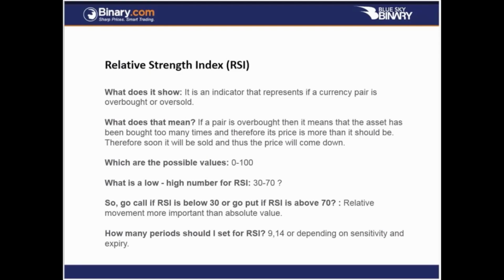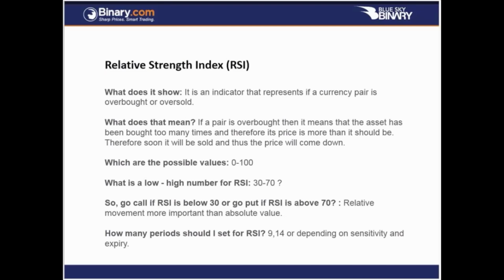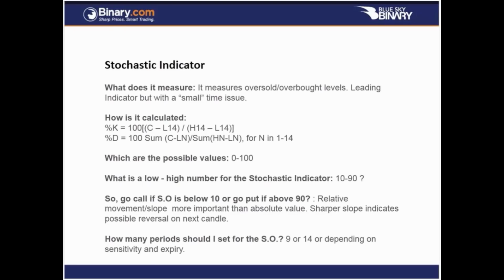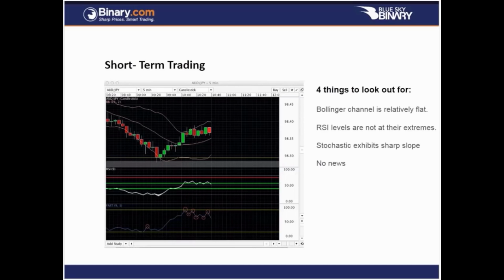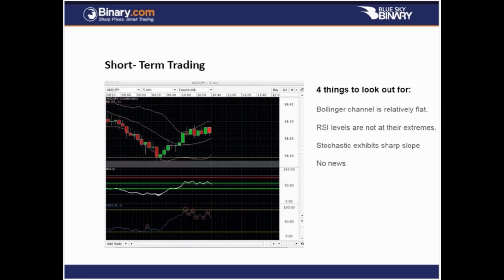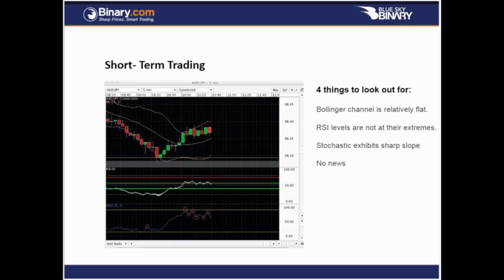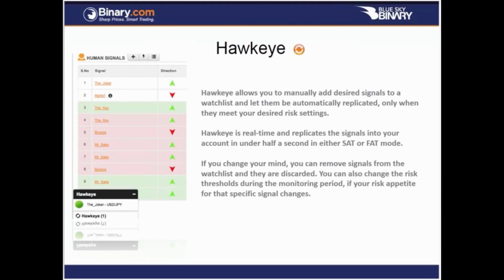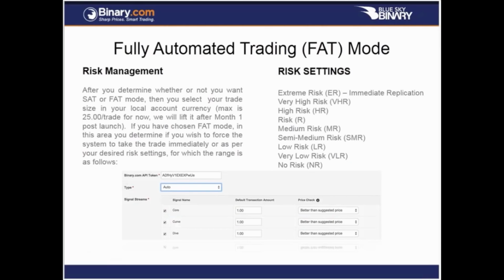Popular Indicators For Short Term Trading- Binary.com